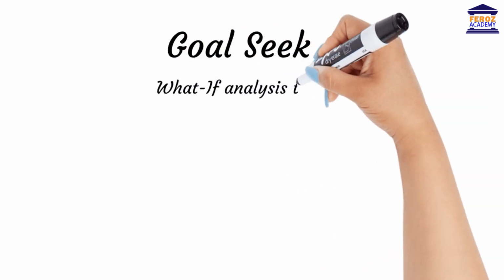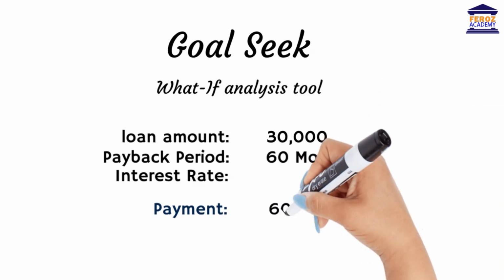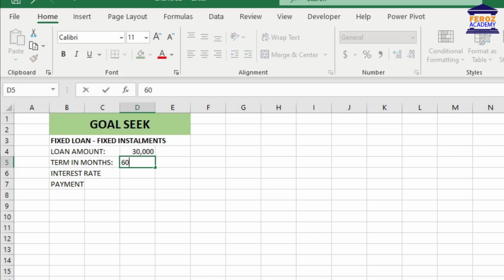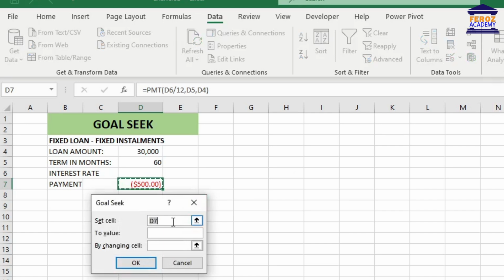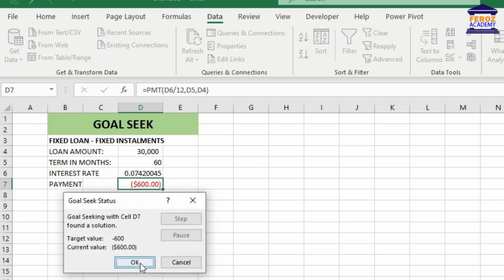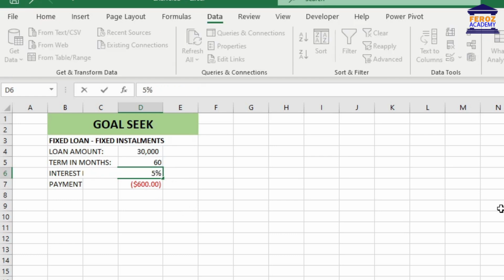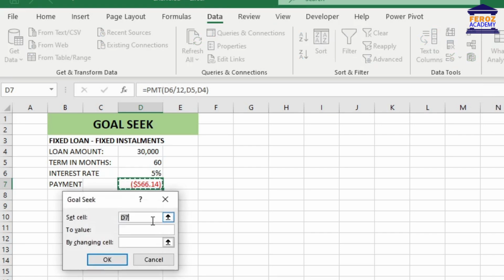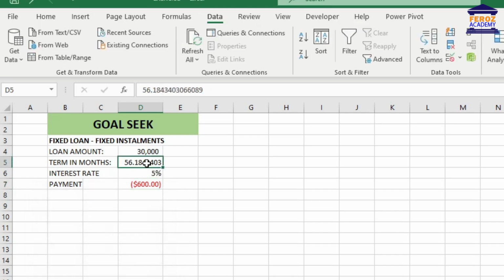How to Use Goal Seek in Microsoft Excel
The Goal Seek in Microsoft Excel is a “What If” analysis tool, that you can use to find the input of a formula or a calculation where you know the output or the result of the formula. This feature allows you to work backward to find the input value based on a known output, instead of finding an output based on given input.

TIMESTAMPS:
0:00 Introduction to Goal Seek
0:22 Example
0:45 Channel Intro
0:55 Begining of Hands on Tutorial
1:15 PMT Formula
1:35 Using of the Goal seek Feature
2:37 Using of Another Example
3:55 Conclusion